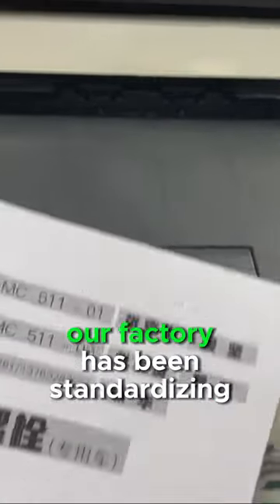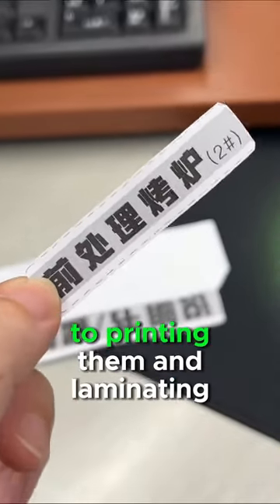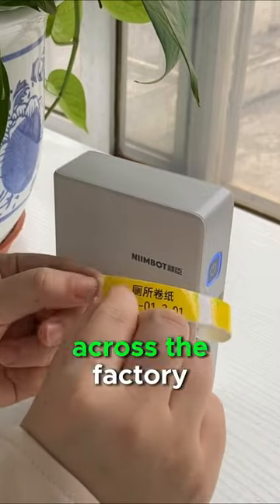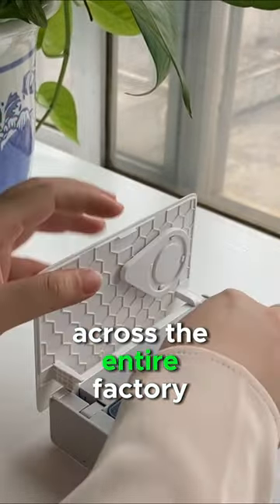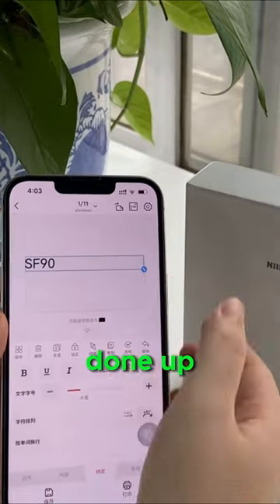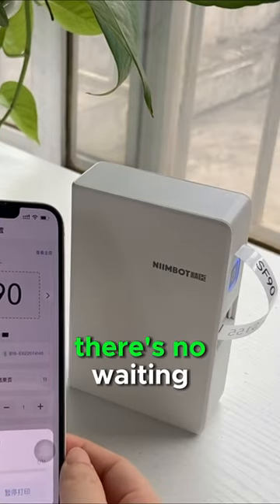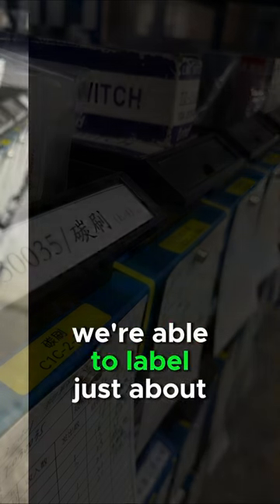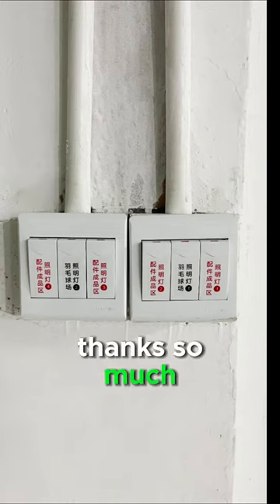Standardized Labels Across the Factory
Hi folks, in this before-and-after video, we share how we simplified and standardized the labels in our factory. Beforehand, we had a scattered approach to making labels, with different departments all using a different approach and mainly batching the process to one or two specific people. This process resulted in inconsistencies and sloppiness, and because it was an arduous process, items often just didn’t get labelled at all. To improve the process, we invested in some inexpensive and convenient label makers and appointed label champions in each department across the company. We also created a standard colour, size, and font template. Now, we have a simple process that results in unified, just-in-time labels produced right at the point of use.

NIIMBOT B18 Label Maker with Tape

What is LEAN? It’s a continuous improvement mindset that aims for excellence by simplifying processes, eliminating waste, and eliminating non-value-added activities.

[0193]